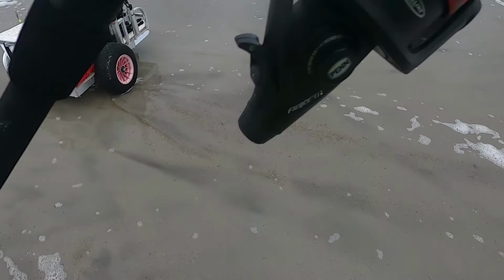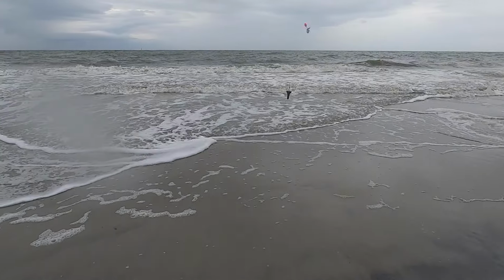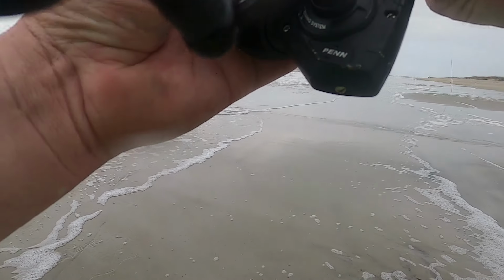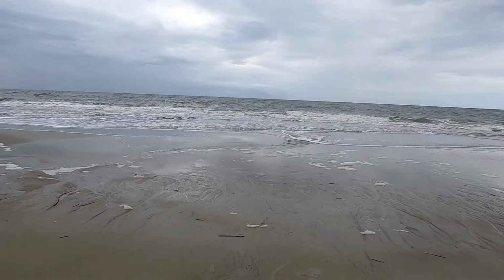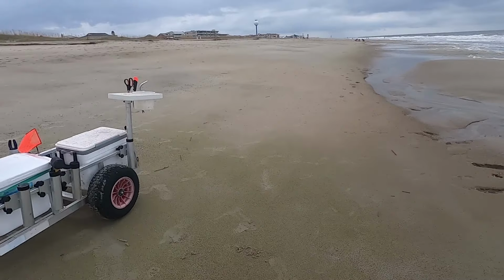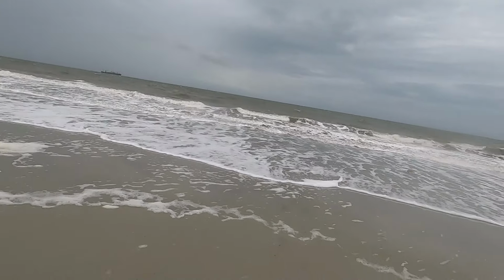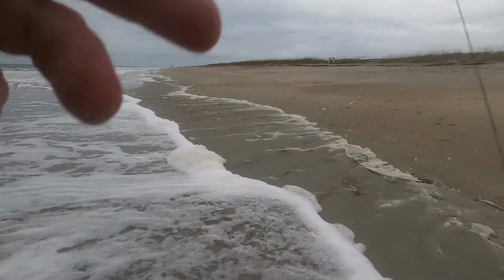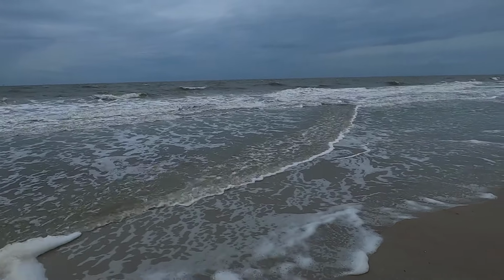GIANT BULL REDFISH Easy Surf Fishing With Fresh Shrimp and Cut Bait!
After quite the hiatus, we are back in action! I've got a bunch of videos lined up and ready to go, so I hope y'all enjoy!  This was my first day on the beach in two months! After being sick, going on Farm Tour, then coming home to the aftermath of hurricane Helene, it was sure nice to get back to what I love doing! And "Red-tober" is definitely in full effect! Such an awesome afternoon session!